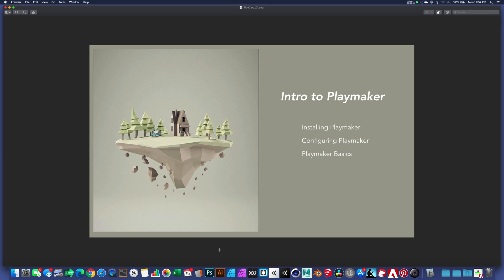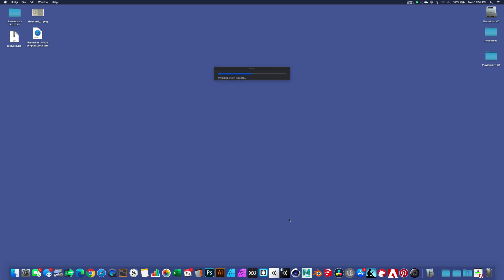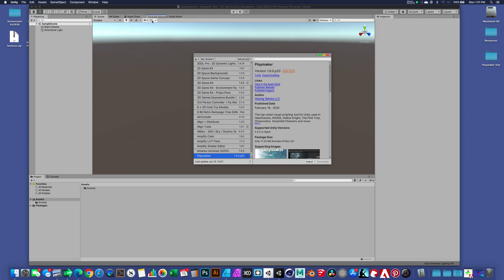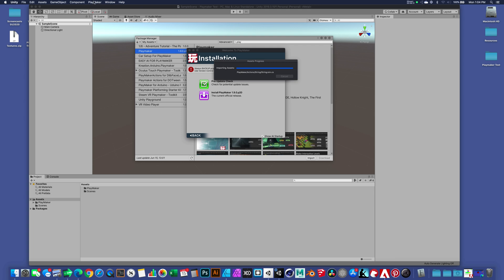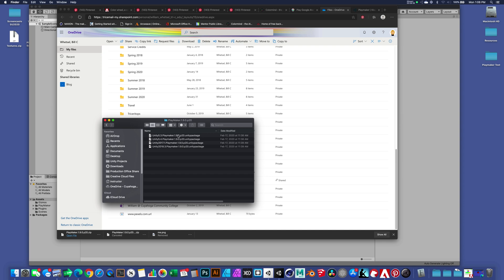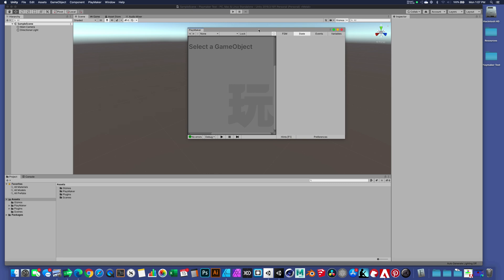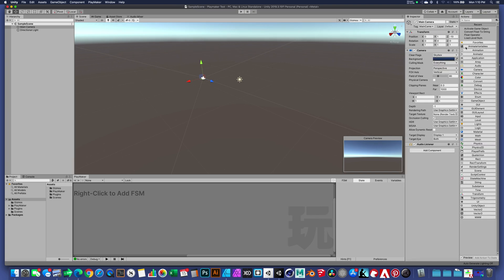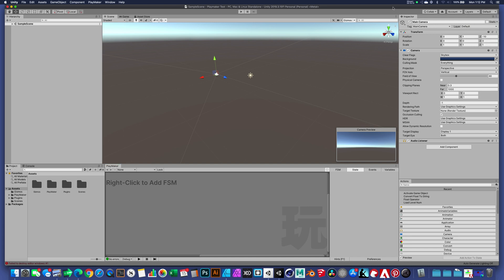GameDesign1 Playmaker 01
Downloading and installing Playmaker for Unity